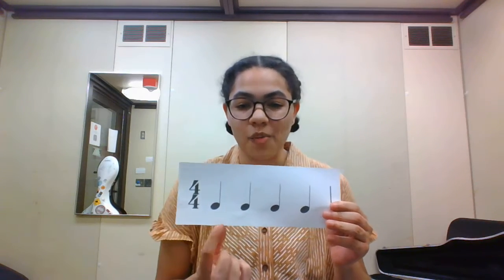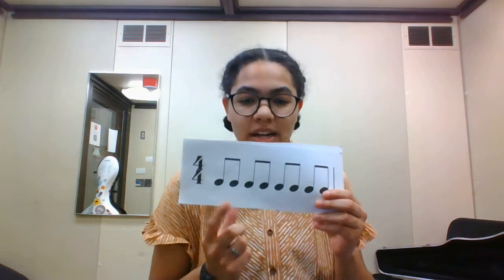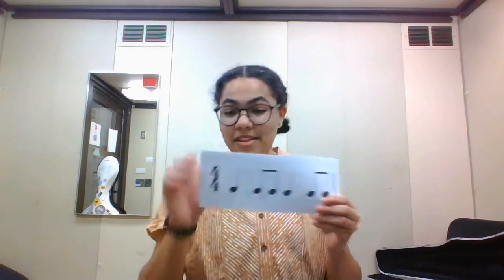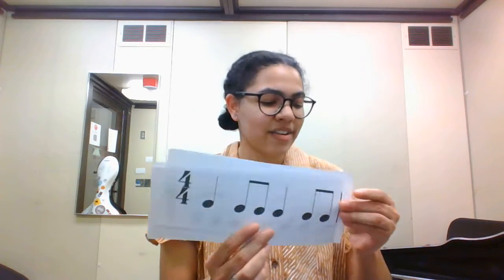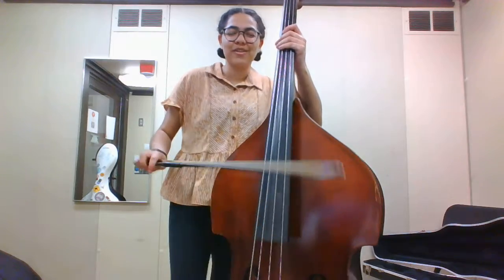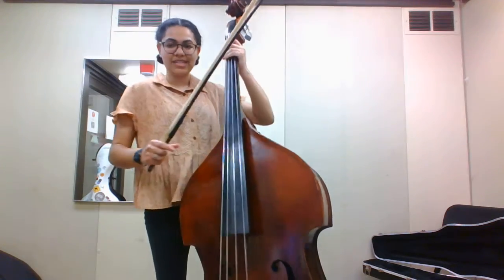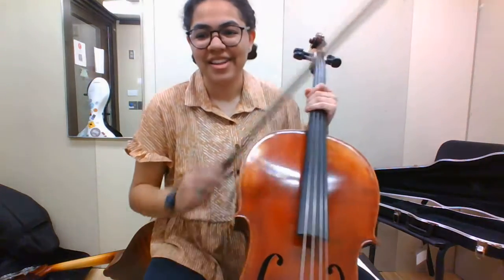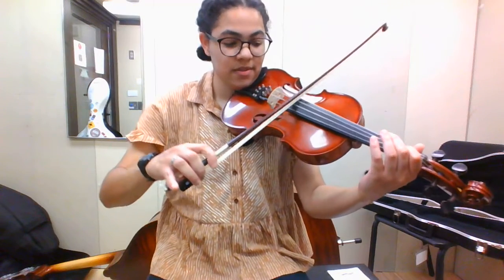C&I Midterm Exam - Castaways